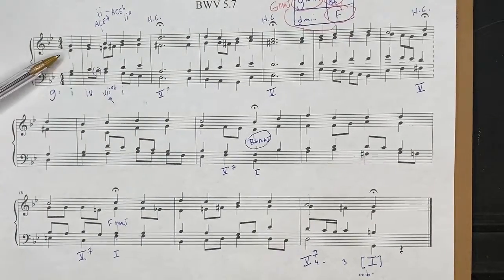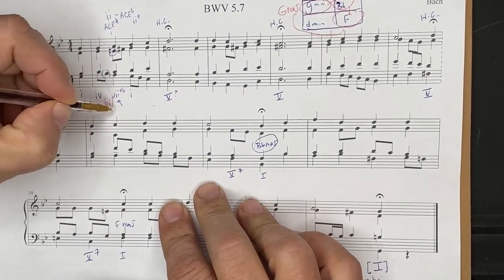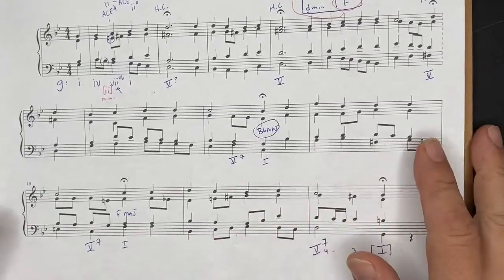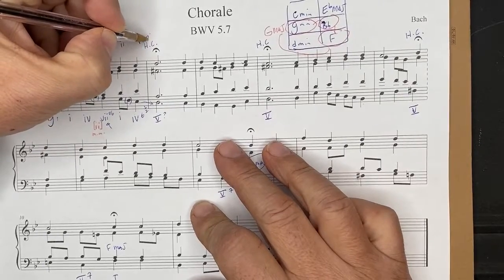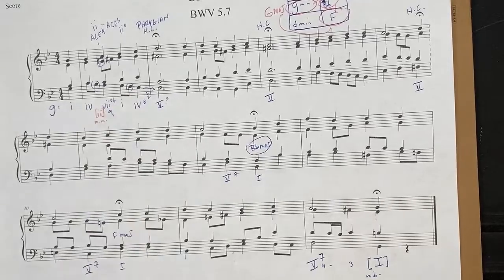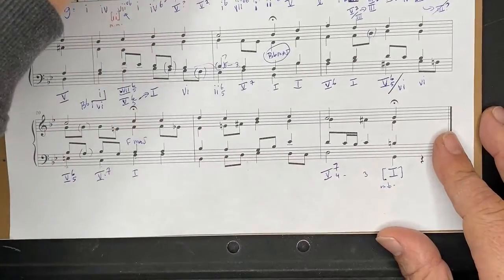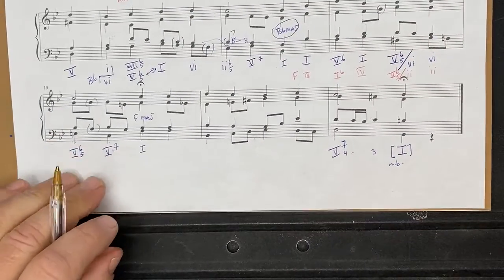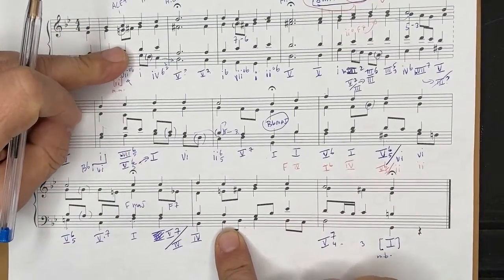Bach Chorale in G minor BWV 5.7 (Keys, Chords, Figured Bass Analysis) Phrygian Cadence!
Bach Chorale BWV 5.7 features a Phrygian cadence!  Taught in college and rarely seen, Phrygian cadences are usually iv6 to V (a half cadence variant) that features the bass line going from scale degree lowered 6 to scale degree 5 (ostensibly a leading tone from above).  They are often used to connect the end of a slow movement to a faster movement in multi movement baroque pieces.  But their can be found elsewhere (like here!).

Note: In an effort to speed run through this analysis, I forgot to point out cross voicing of the alto and tenor in measure 7 (rule breaking for the student- style points for Bach!).